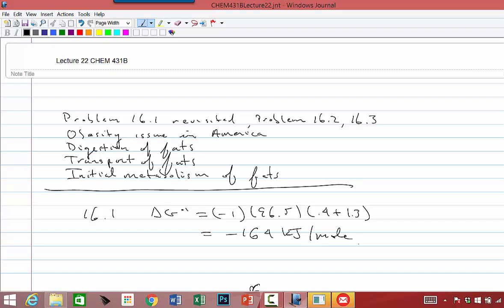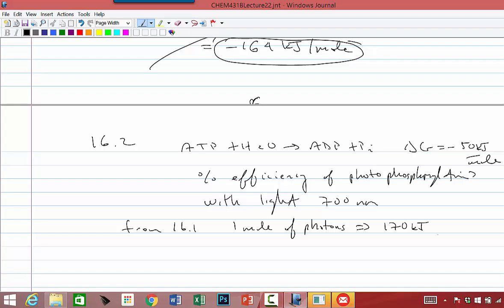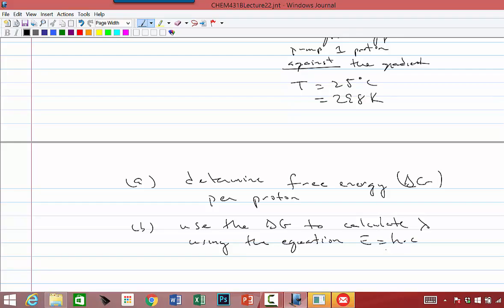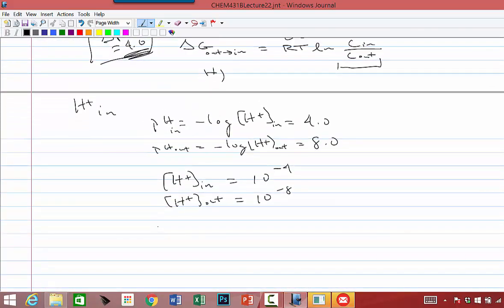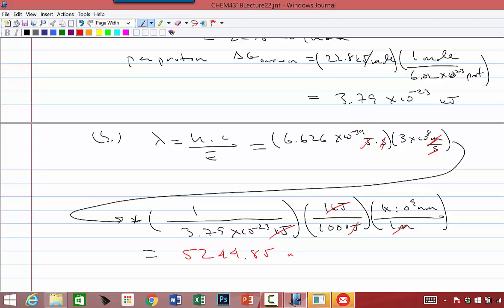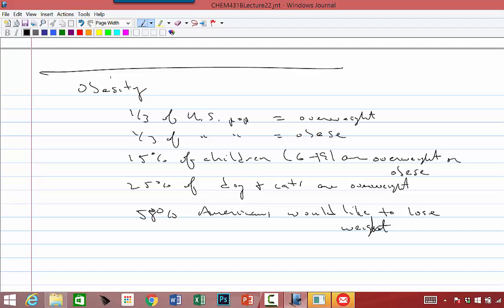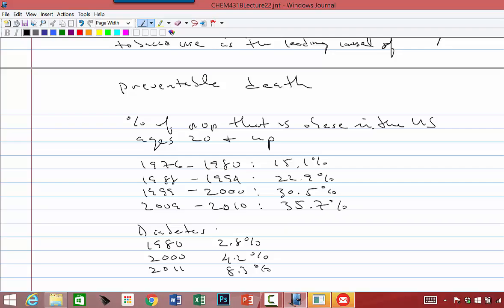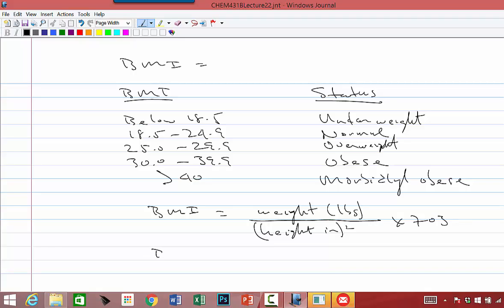CHEM431B Lecture22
CHEM 431B Spring quarter 2016 at Cal State LA University. This video is owned by Jamil Momand.